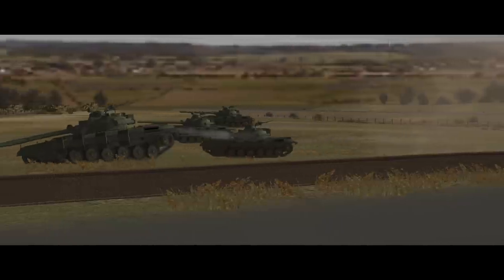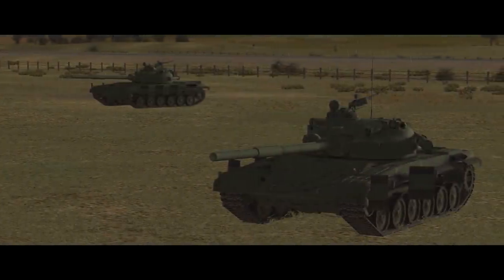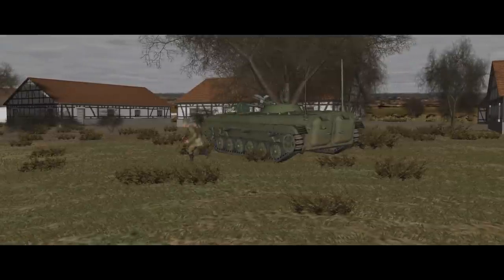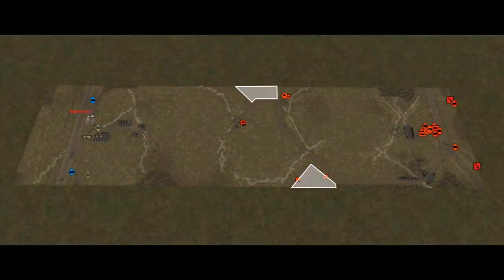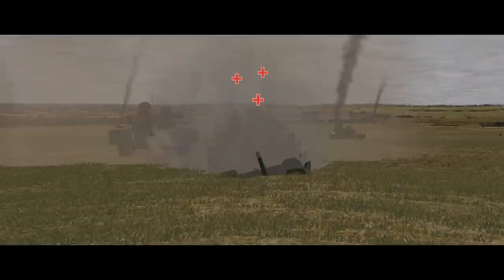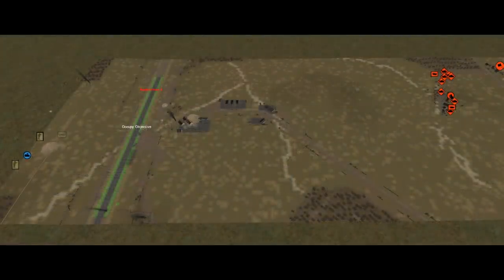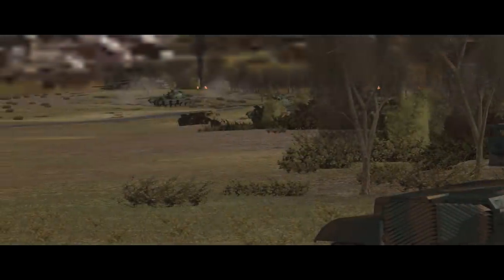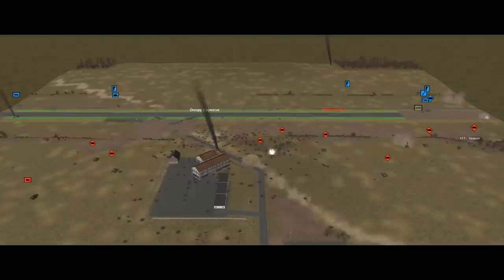CMCW: Between Two Fahrbahns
Who will win? A platoon of Starships or a company of T72s?

Combat Mission Cold War is set in the tipping-point years of a conflict that gripped the world for 45 years. Between 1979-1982, both the NATO and Soviet Warsaw Pact militaries began the shift away from industrialized warfare of the early 20th century and towards the modern digital battlefield of today. Combat Mission Cold War simulates several “what if” conflict scenarios between US and Soviet forces centered on the strategic Fulda Gap and environs in West Germany.